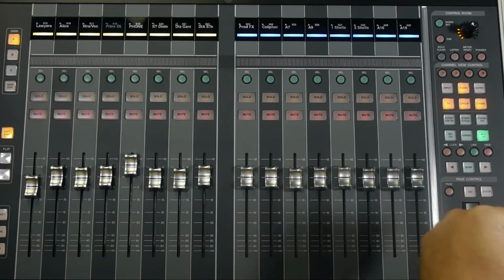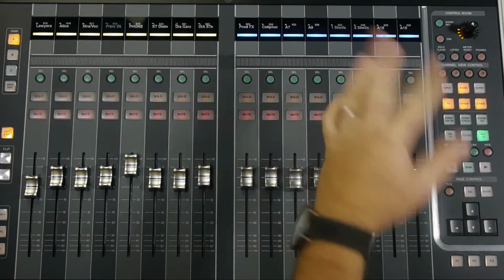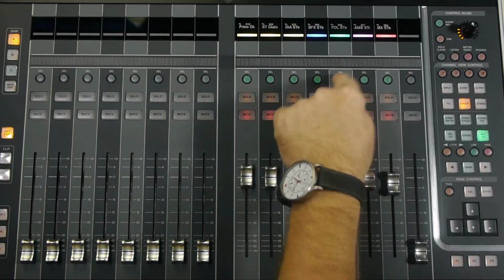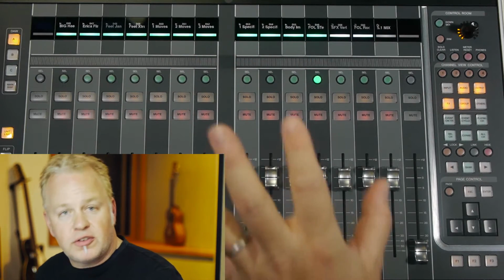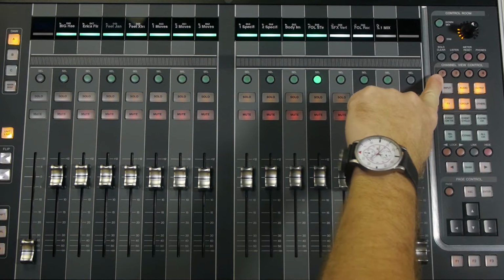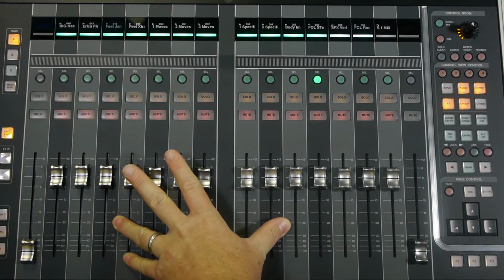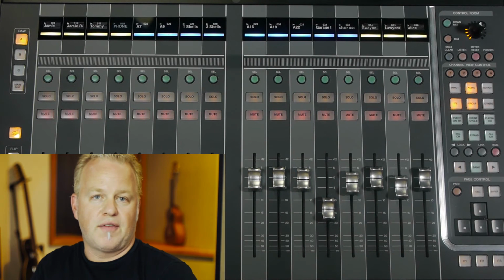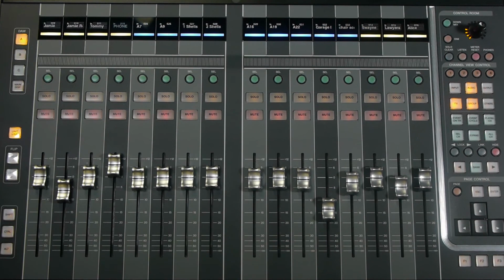9-11. Channel View Memory / NUAGE Courseware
Now that you have various ways to organize how channels appear on the Fader unit, it becomes extremely useful to be able to memorize each layout and switch between them. The Fader unit provides eight memory locations to store channel layouts(P.276)